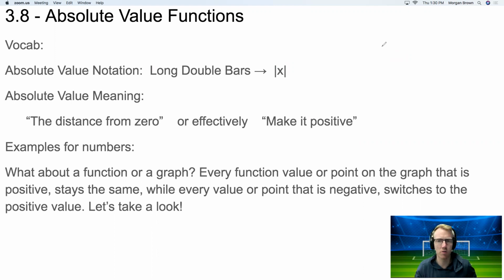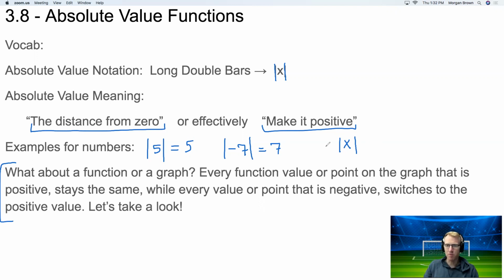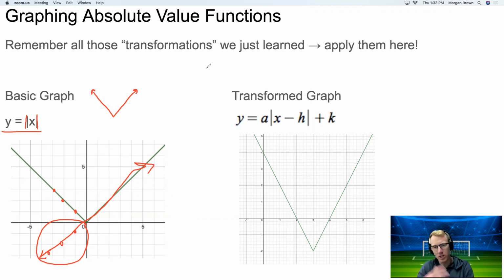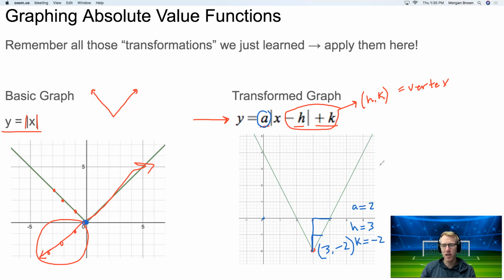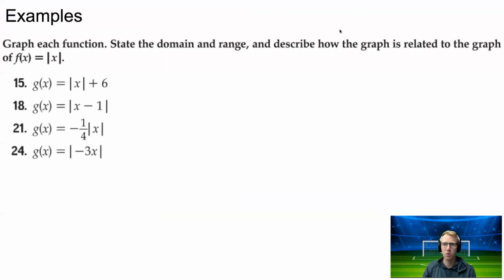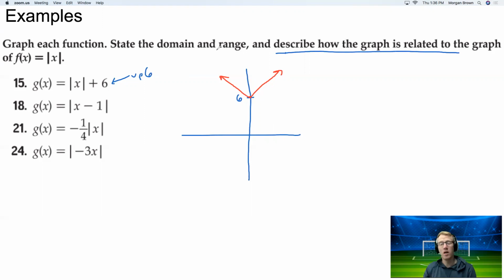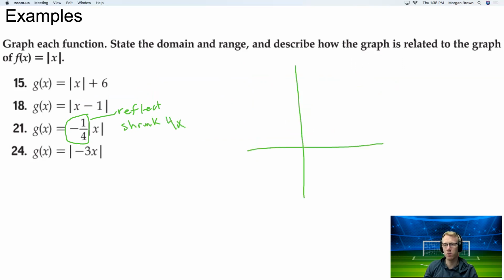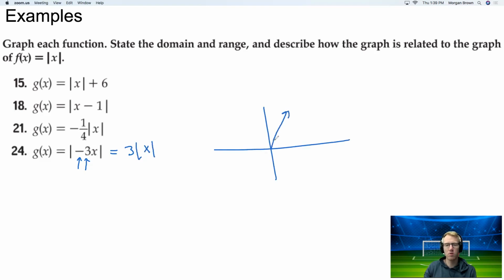3 8 Absolute Value Functions